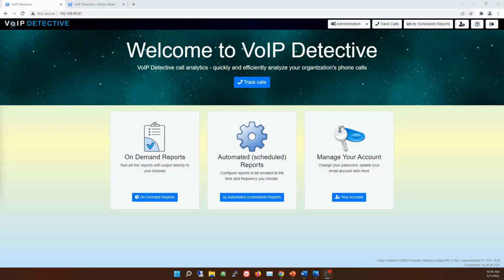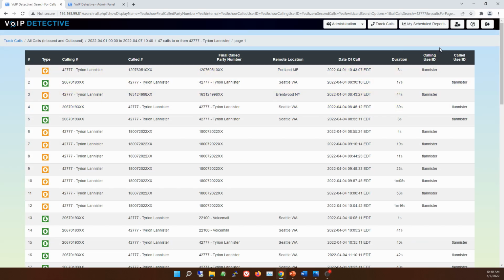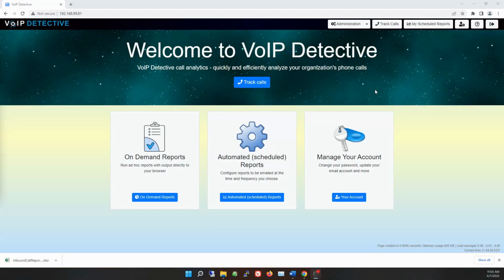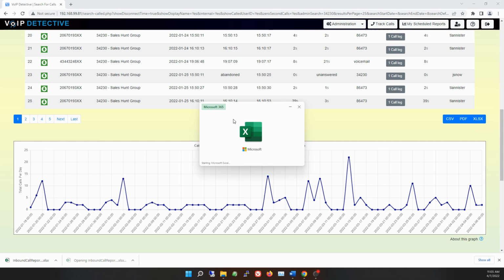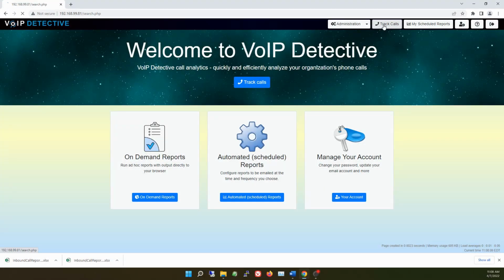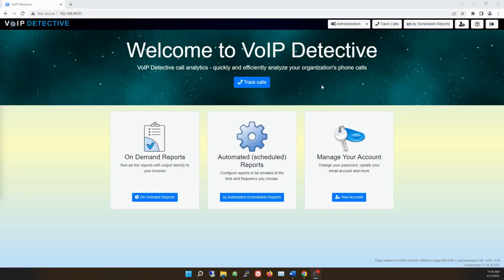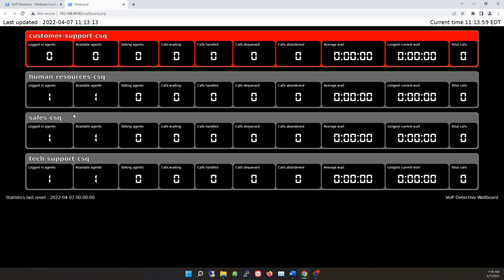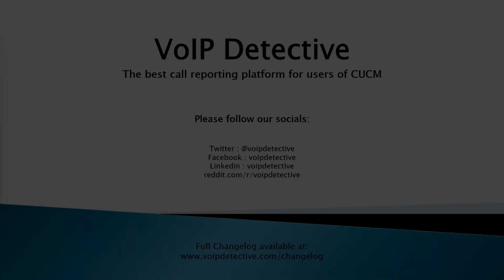VoIP Detective release 1.5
Announcing the release of VoIP Detective 1.5!  This version of the world's best Cisco CDR reporting tool brings a host of bugfixes and new features.  If you'd like to try this free call reporting package, go